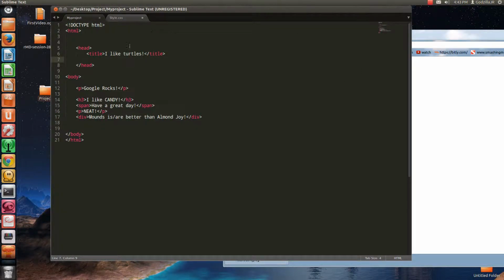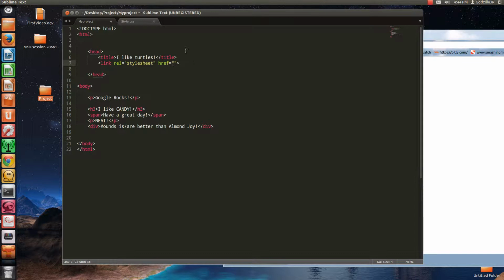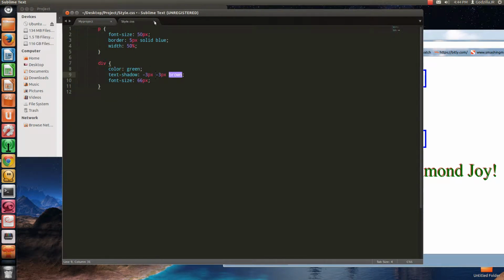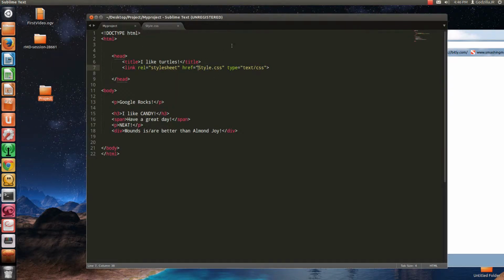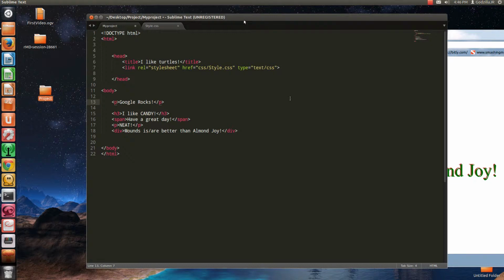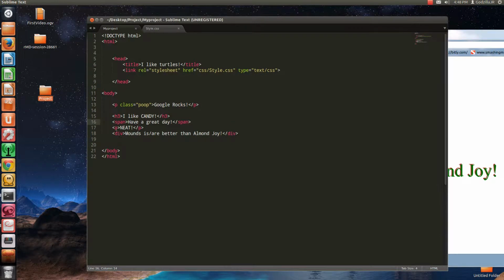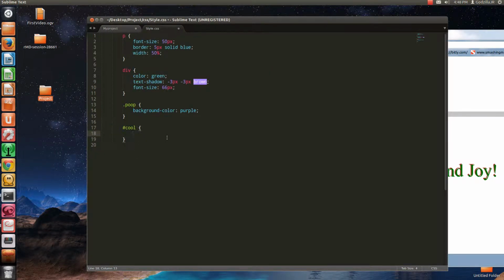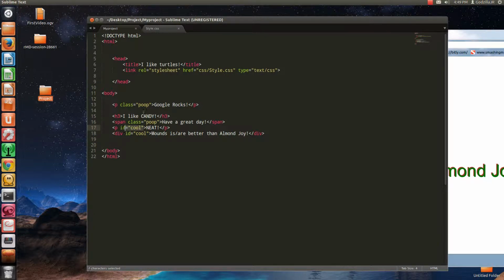CSS and HTML Tutorial Video 5 - Some Random Bits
Some more information.